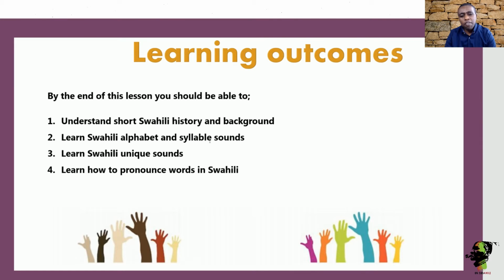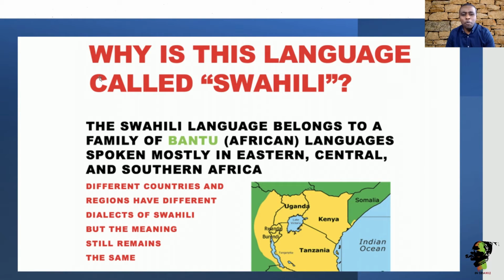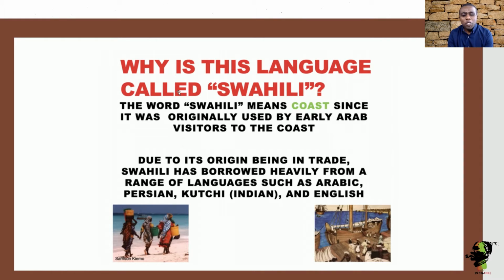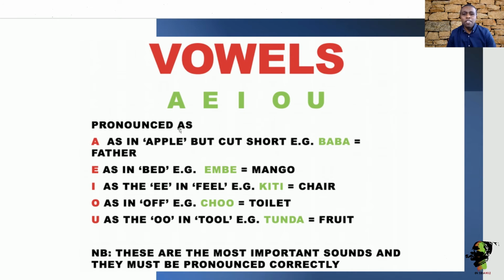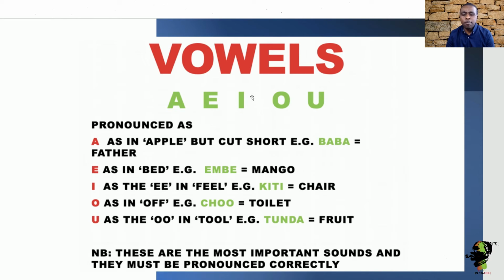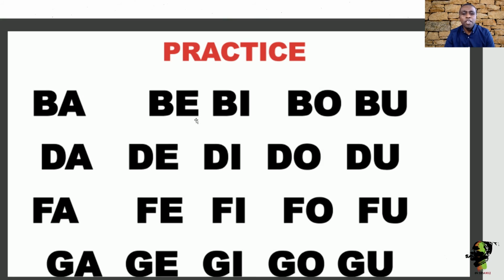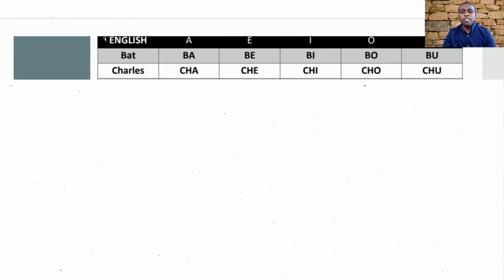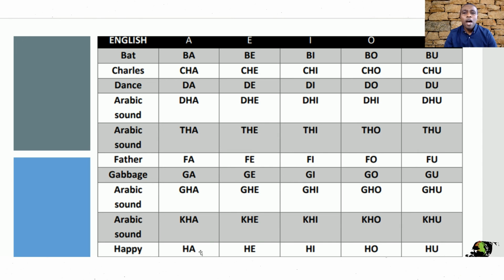The Swahili language: History, Alphabet and Sounds!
Jambo! Welcome to our first Swahili Lesson. In this Swahili lesson, you will learn the following;
      - Swahili history and background
      - Swahili alphabet and syllable sounds
      - Swahili unique sounds
      - How to pronounce Swahili words like a native speaker
In this lesson will give you a good foundation in the Swahili language, enabling you to get started quickly in a fun and interactive way. I promise I will not bore you :) these lessons are tailored for you.

We appreciate you for taking the time to learn with us. Thanks!

- TickTok: @sayitinswahili